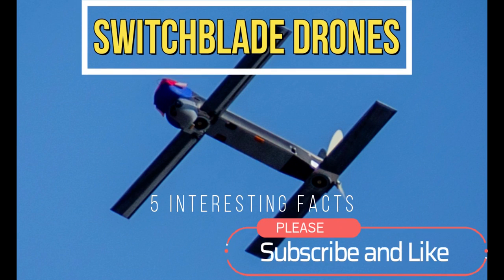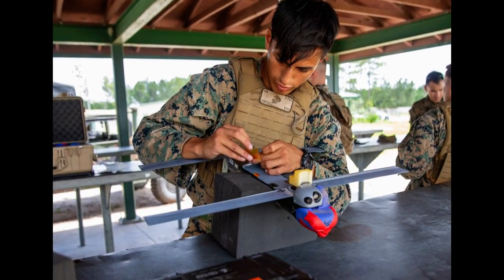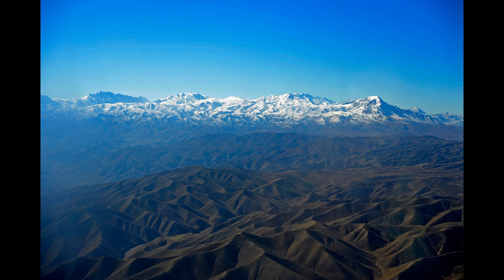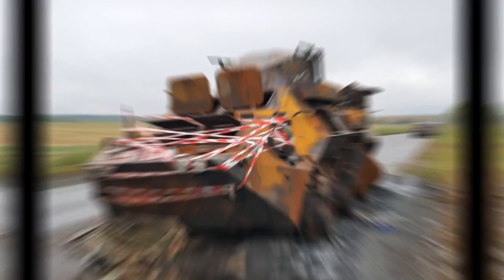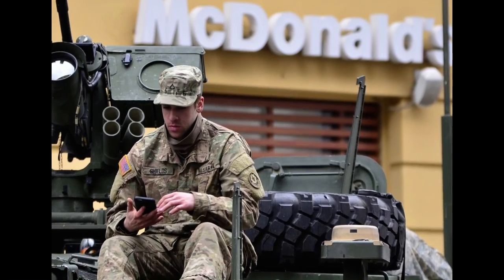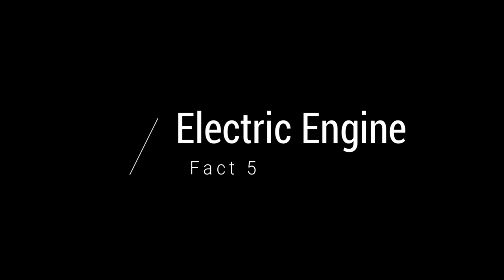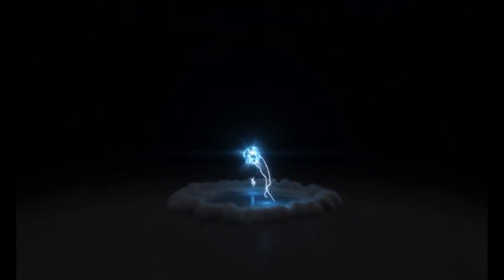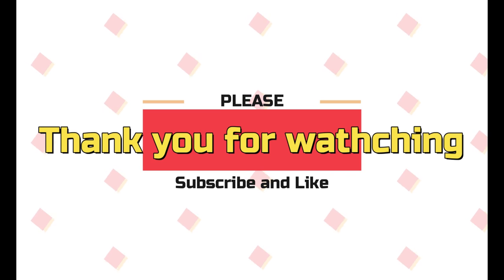Watch and See: Unbelievable Things You May Not Know About Switchblade Drones!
Are you curious about switchblade drones? Watch and see some of the unbelievable things you may not know about these amazing flying machines!

Switchblade drones are revolutionary devices that can do things no other drone can. In this video, we'll take a look at some of the amazing things switchblade drones can do, from aerial photography to video recording and more. Watch and see the future of drone technology in action!